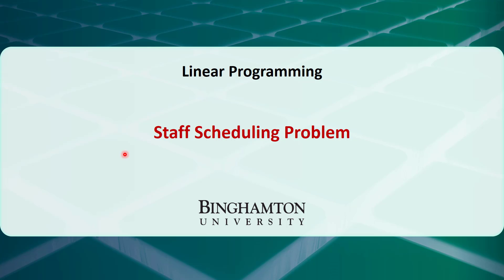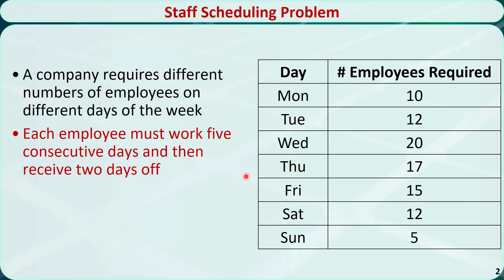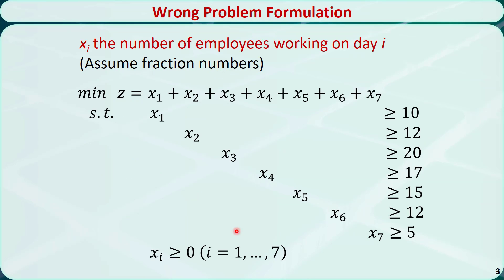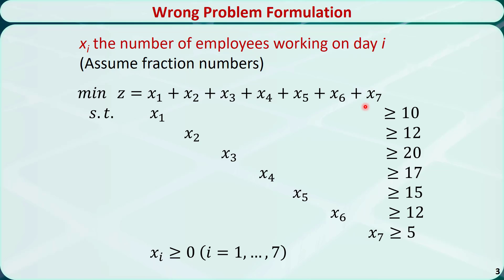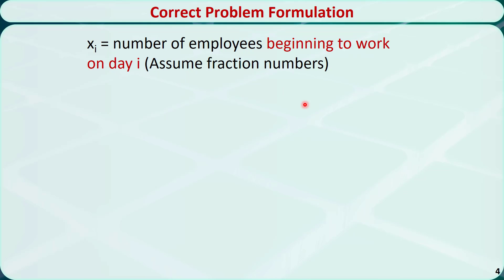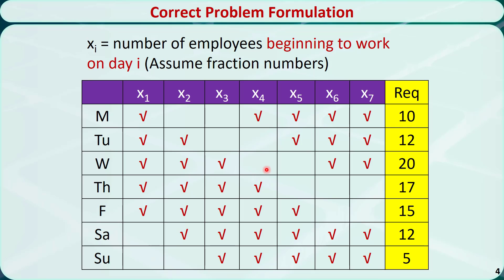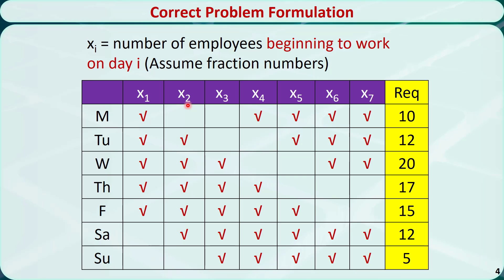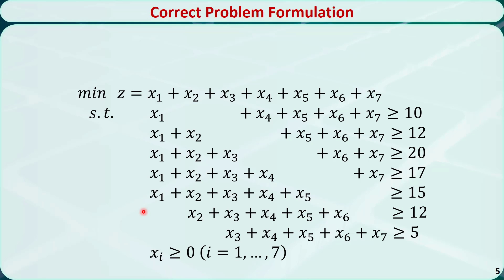Operations Research 03H: Linear Programming Staff Scheduling Problem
In this video, I'll talk about how to formulate a special type of LP problem called the staff scheduling problem.